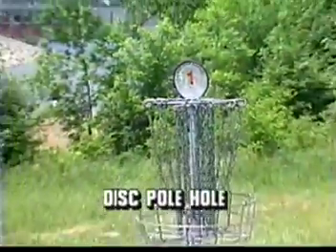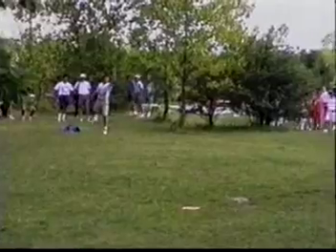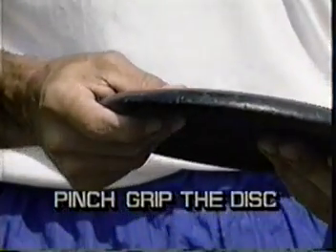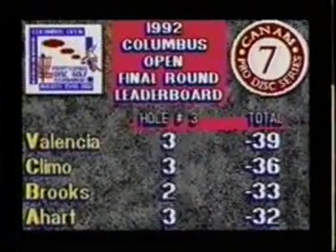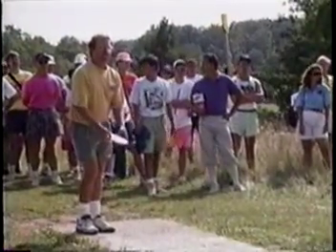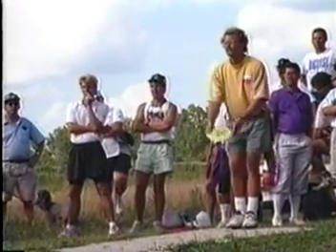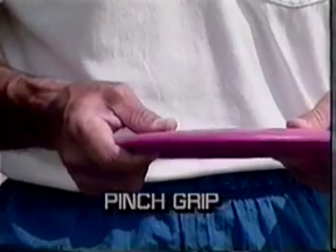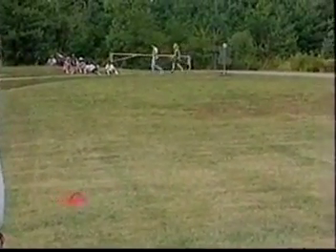1992 Columbus Open- Larry Tanner Production- Crazy John Brooks @ Final 9 atop Hoover Dam- Near Ace!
A well-produced Final 9- Directed, shot and edited by Larry Tanner in 1992 at Brent Hambrick's famous Columbus Open. Rappin' John Houck on the call. Check out the entire final for some more crazy shots..! Great action from Ken Climo, Steve Valencia and others.